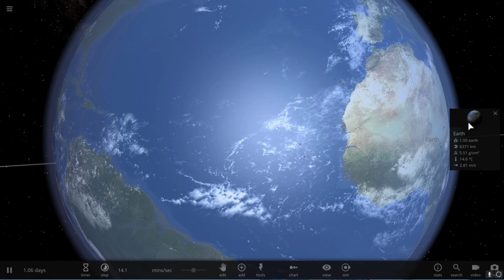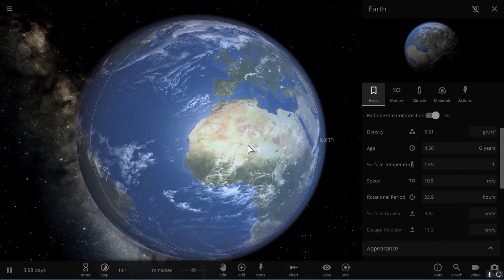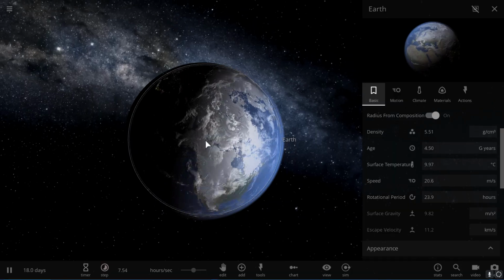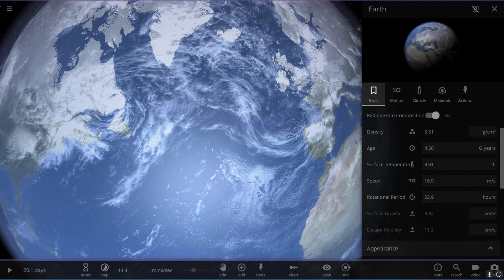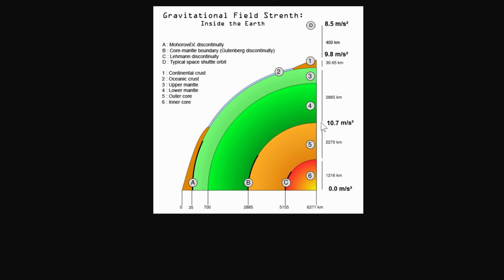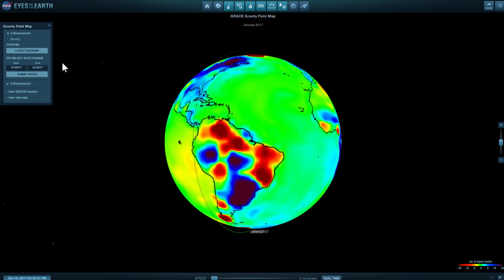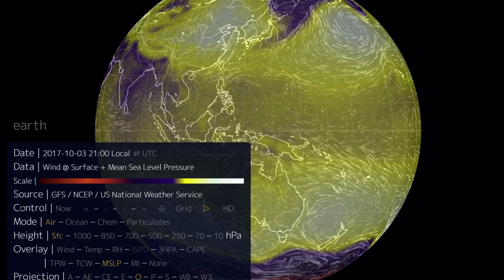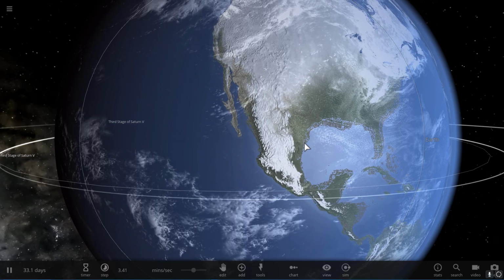There Are A Lot of Gravitational Anomalies on Earth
In this video, we will talk about the gravity of Earth